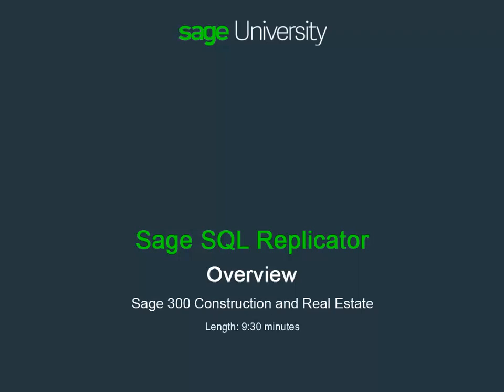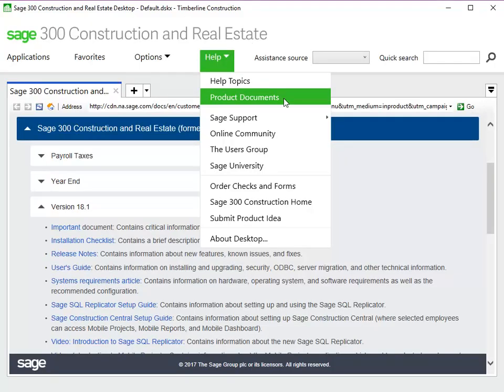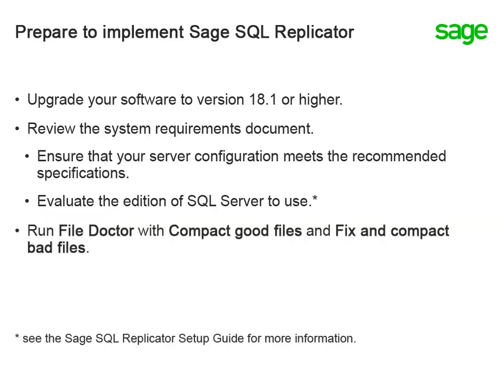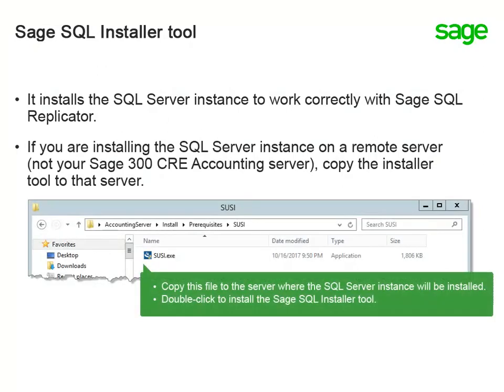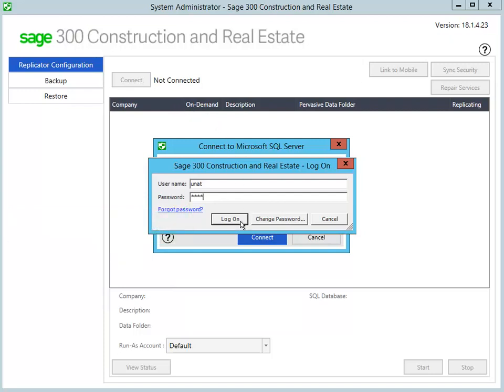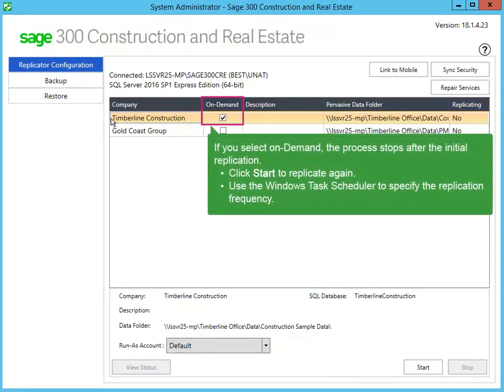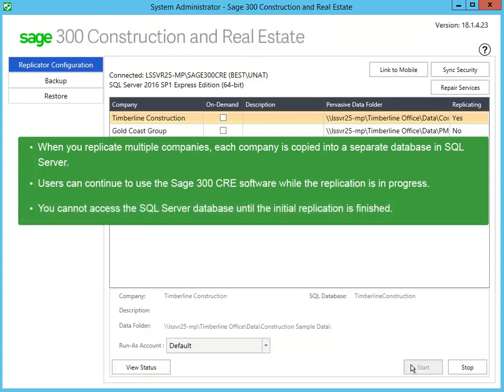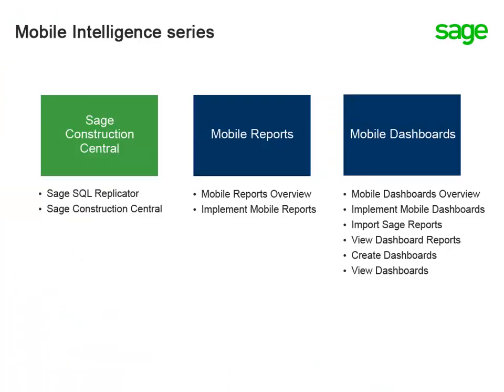Sage 300 CRE - Sage SQL Replicator (18.1.4)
Your Sage 300 CRE software comes with a tool that lets you copy your data from an Actian Pervasive data management system into Microsoft SQL Server, allowing you to use the SQL data for cloud processing and reporting. Watch this video to find out how the SQL Replicator works and how to start using it.